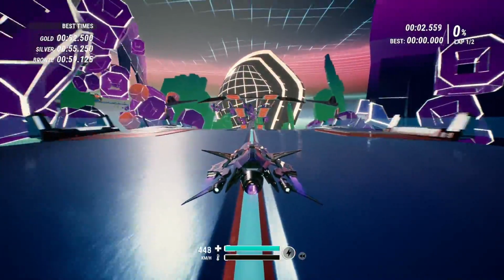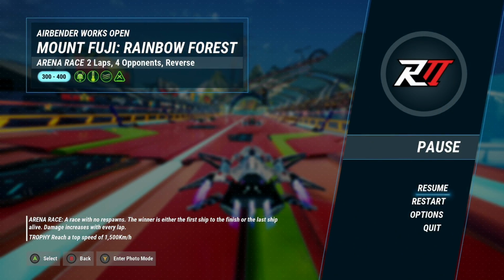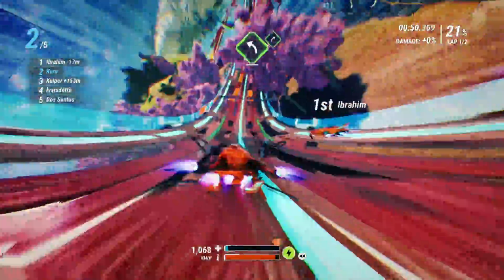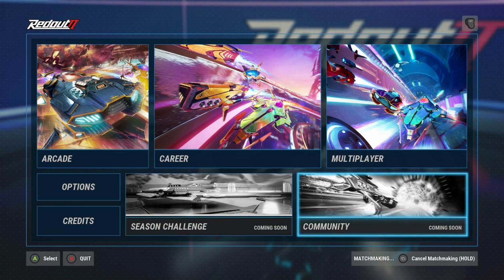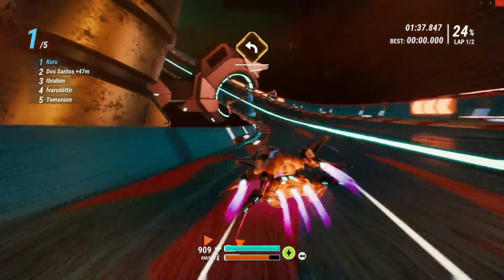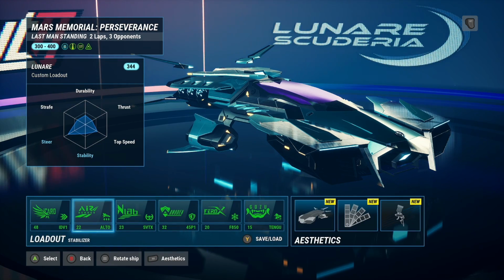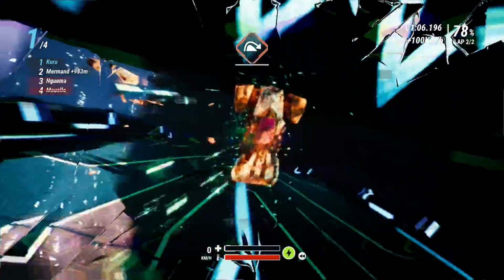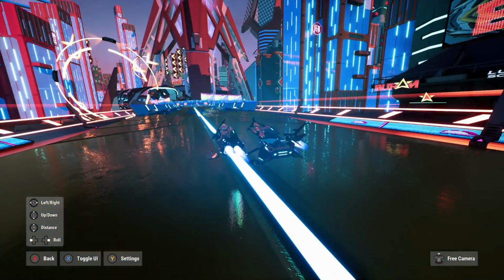My New Favorite Time Sink - Redout 2 Review By A Genre Expert | KuruHS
If you enjoy what you see, you can check out Redout 2 right

🎮 Capture your gameplay the same way I do!

Video edited by: @DustinEdenYT